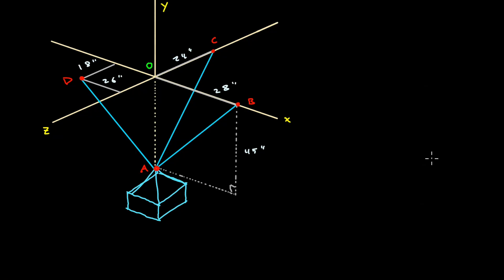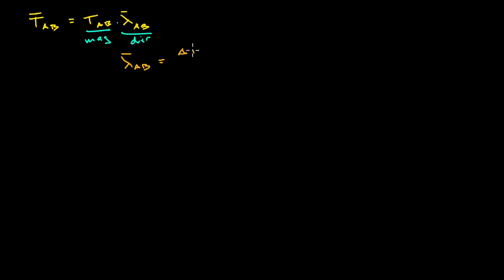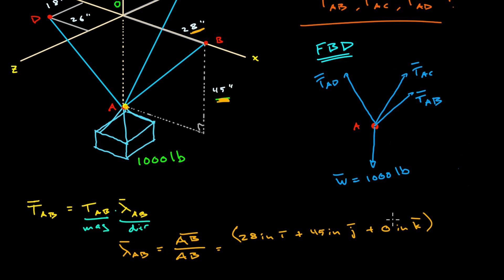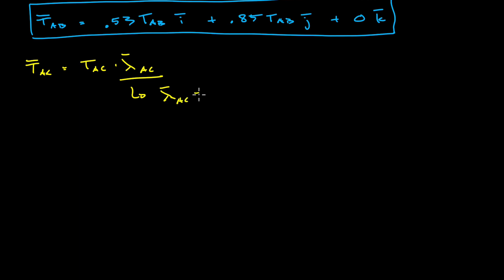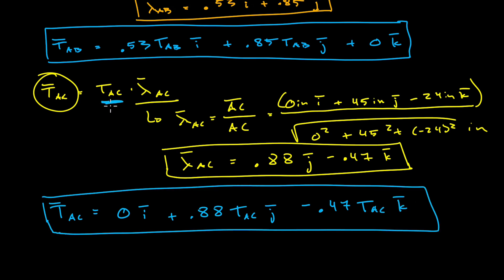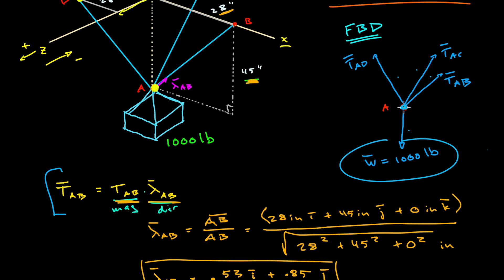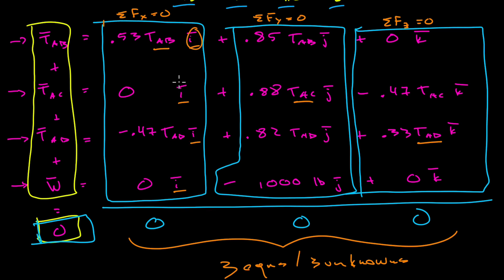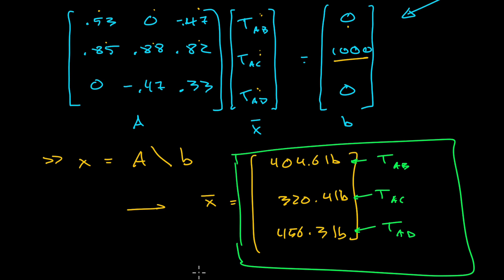PARTICLE EQUILIBRIUM (3D) // Vector Statics Worked Example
Dr. Tsuchiya works out a 3-dimensional particle equilibrium problem with explanations and insights.